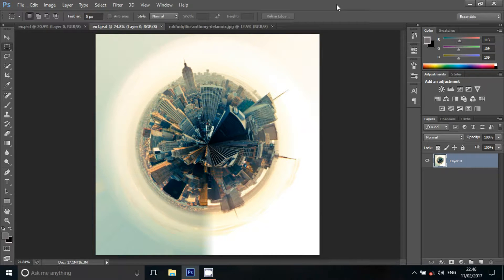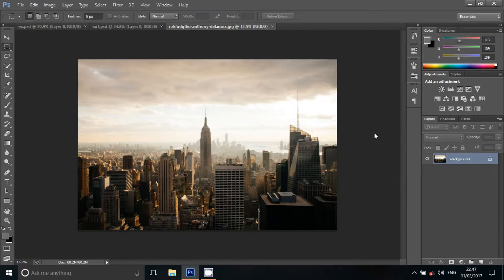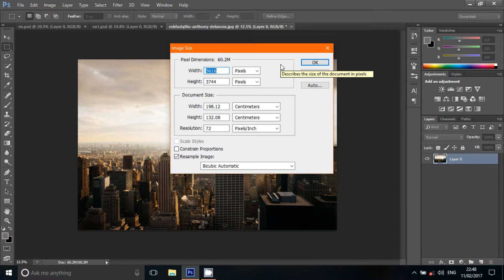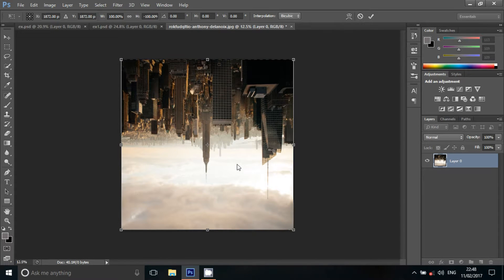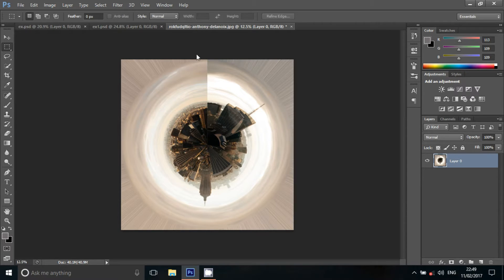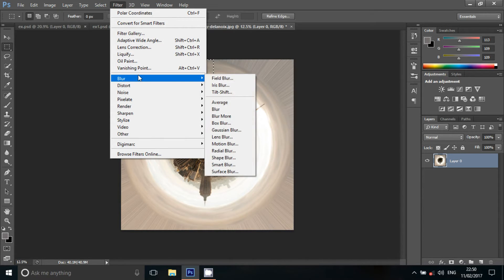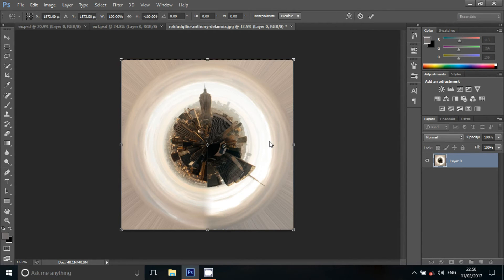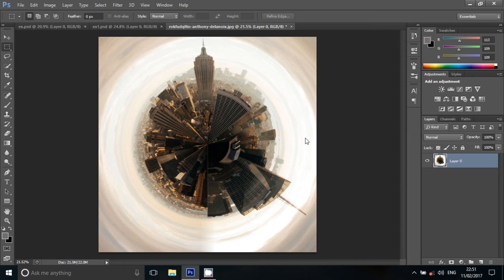Mini World Effect | Photoshop Tutorial in Tamil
In this Photoshop tutorial, I'll be teaching you how to create a mini world effect. You can implement this effect on an image where your friends standing from one end to the other. It will make a mini world where your friends are standing over it in 360 degree. This is a Tamil Photoshop tutorial.